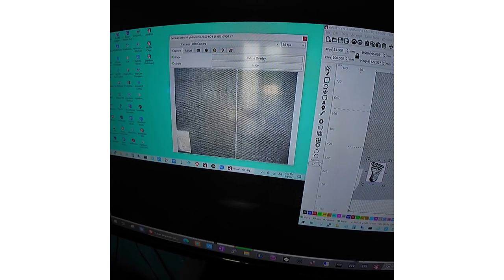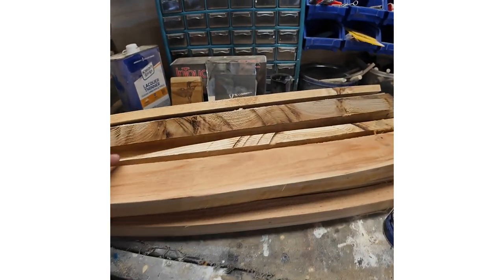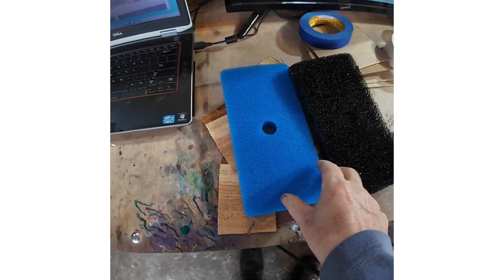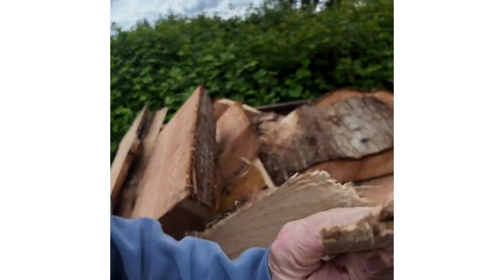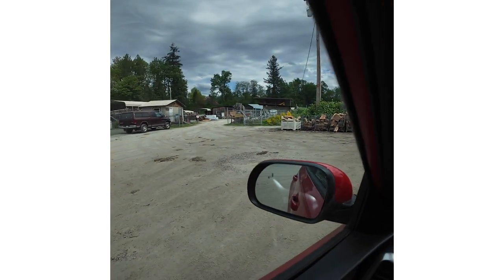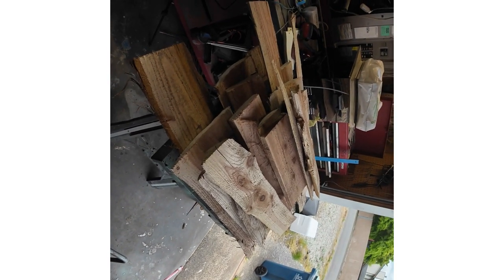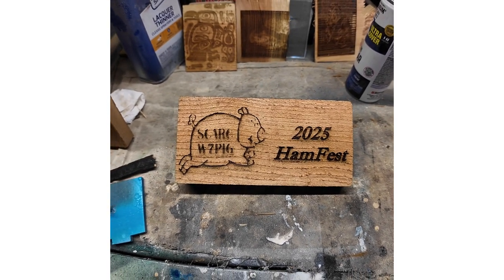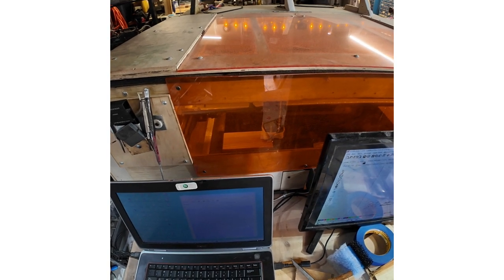v050725 adventures in ceder where to find it then what to do with it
Today Laserheads a quick trip to the local mill, where fabulous fresh cut green ceder is found.   Then some quick ceder projects with X70.
J Cloudfather